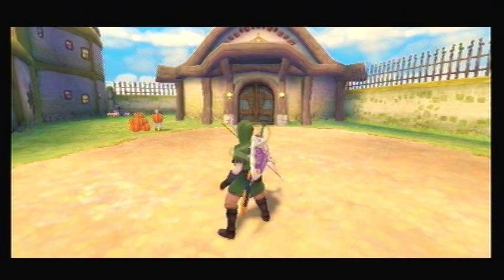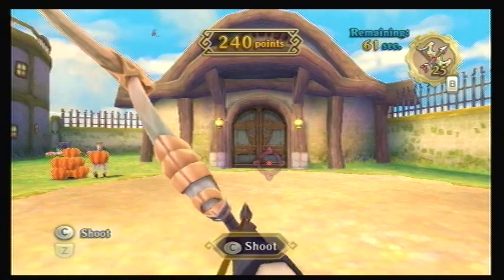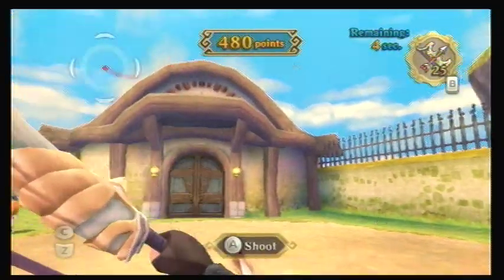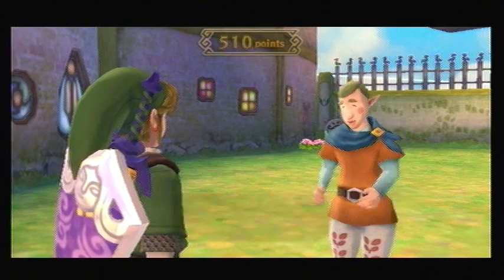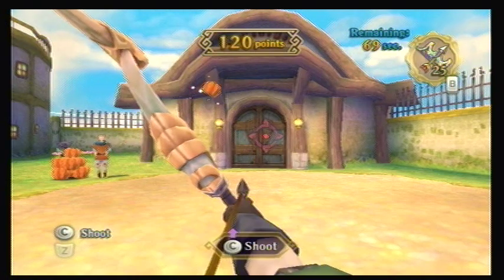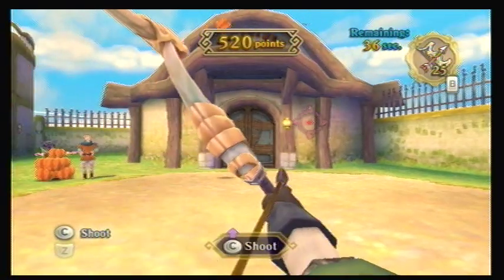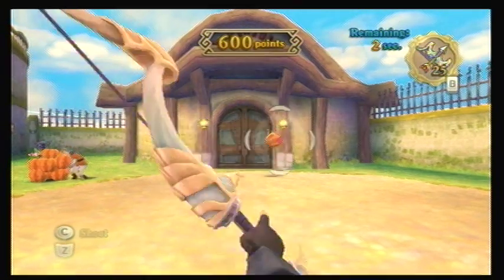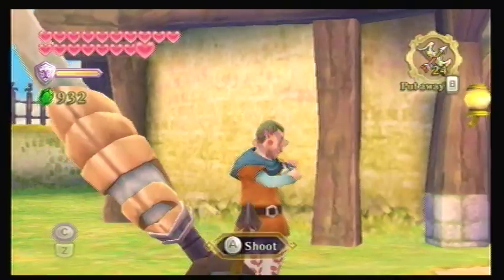Pumpkins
Some kind of test I guess